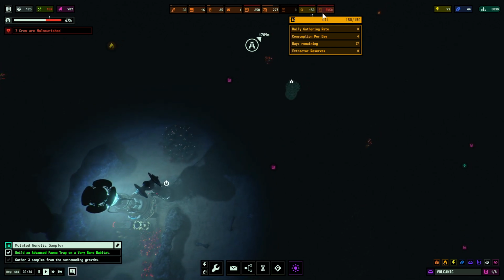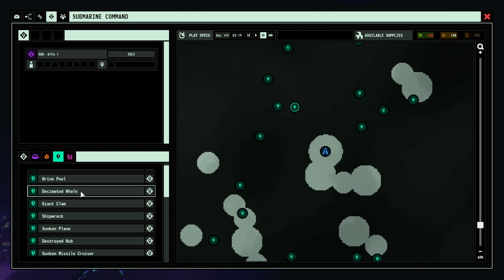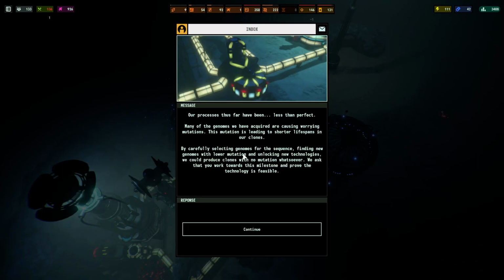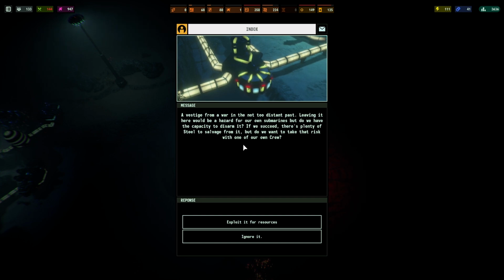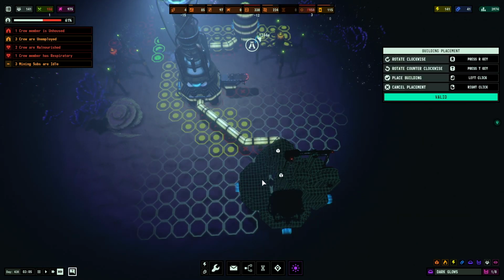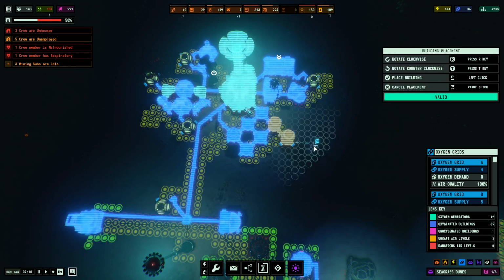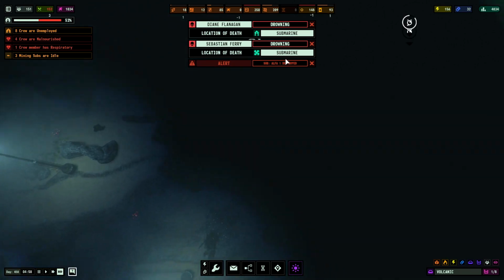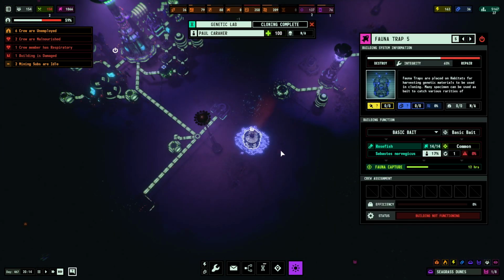Surviving the Abyss - EA - E10 - Extracted Coordinates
Surviving the Abyss is an Early Access title that takes place in during the Cold War, we play as a research team with a specific goal... the cloning of a human! Things naturally will go wrong both due to the story, the things we discover and the inevitable bugs we are going to find.